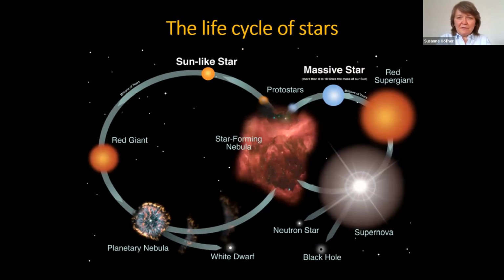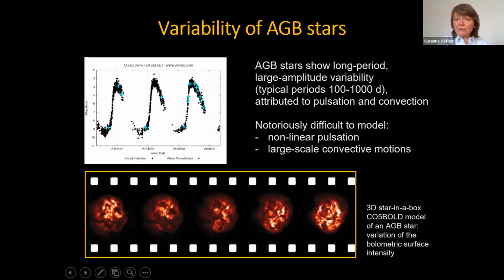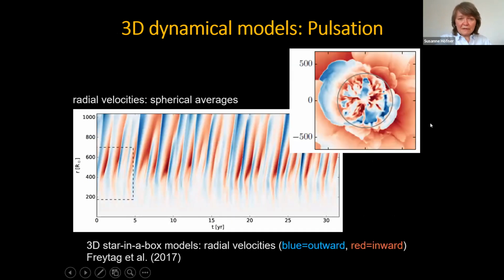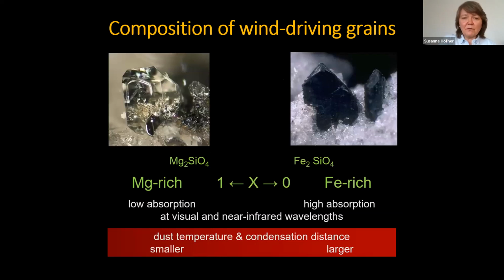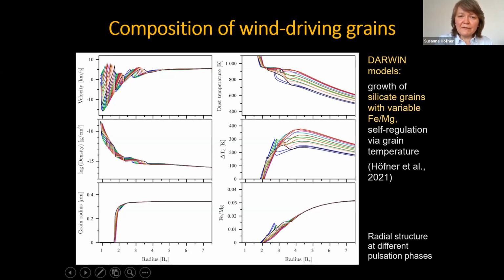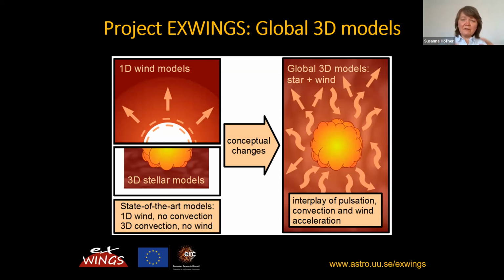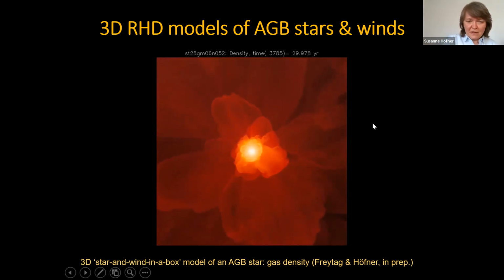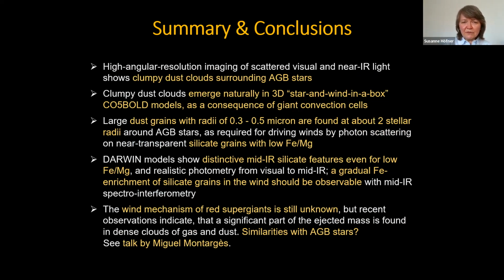Susanne Hoefner - Dynamical atmospheres and winds of evolved stars explaining emergent structures